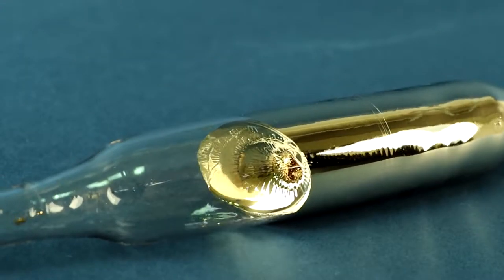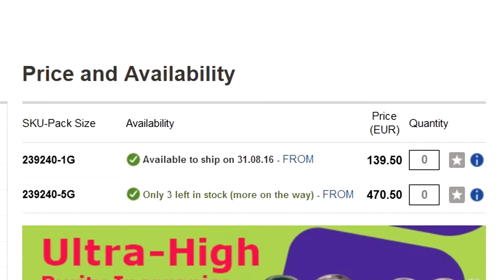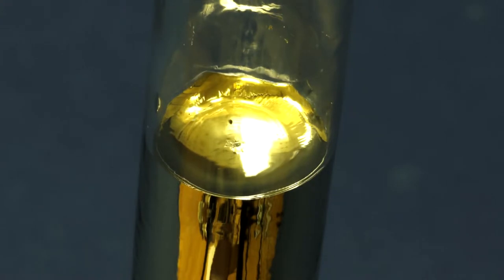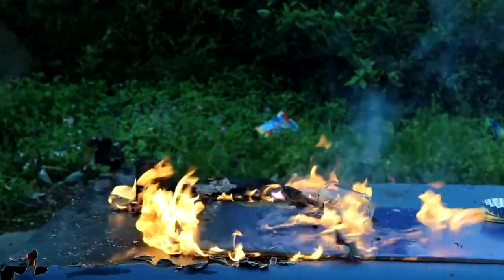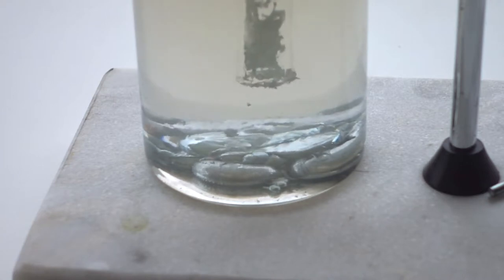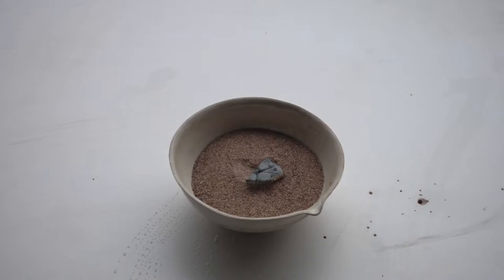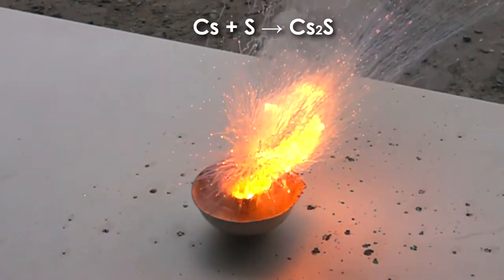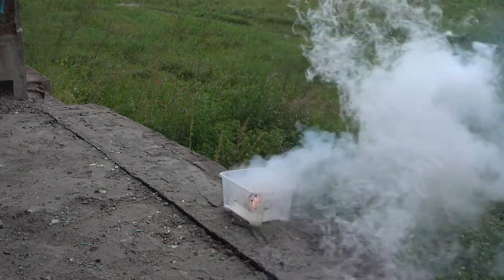Cesium The most ACTIVE metal on EARTH!